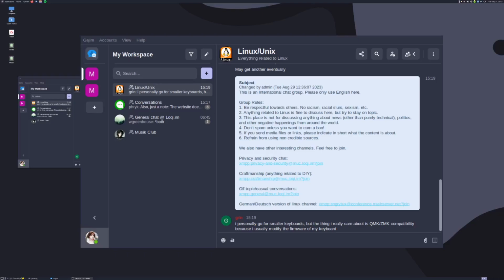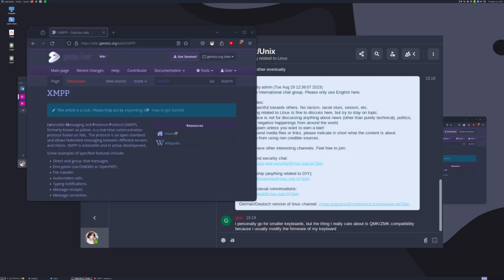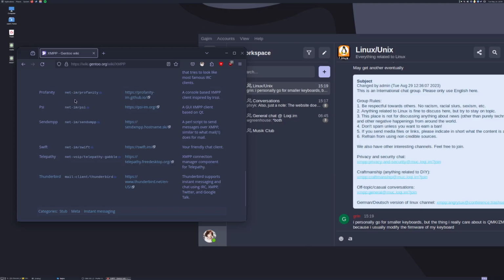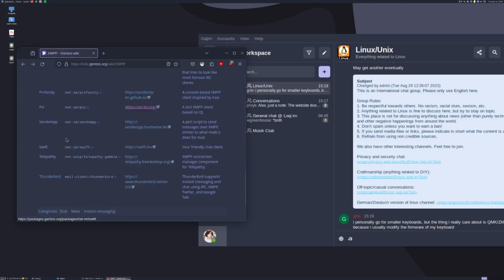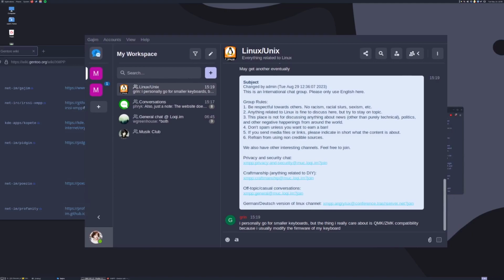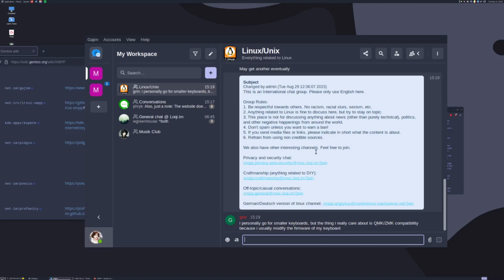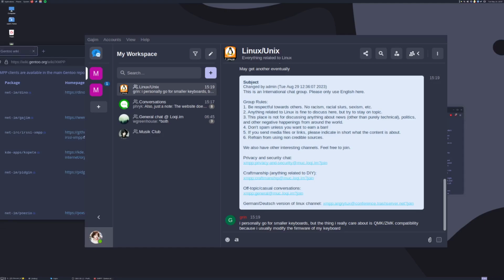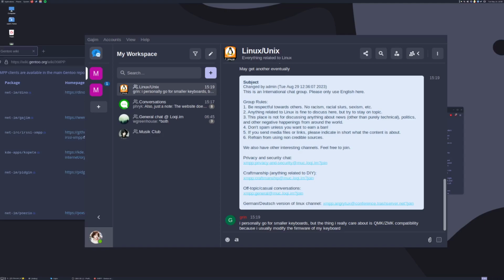Gajim, a GTK Python XMPP Client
Today I am showing off Gajim, the XMPP client. It's pretty cool.